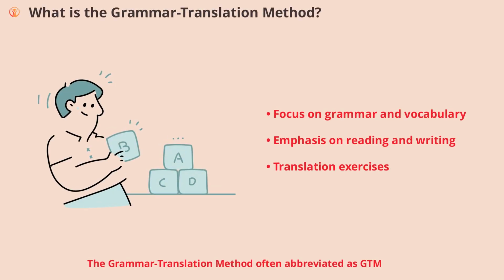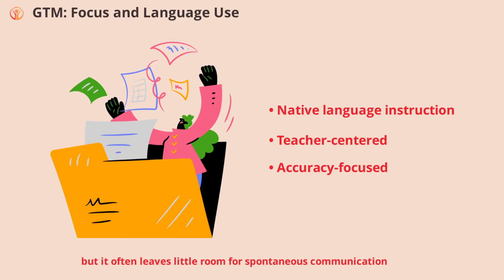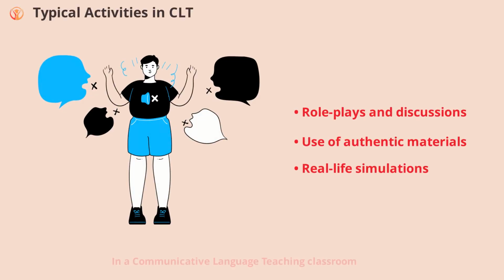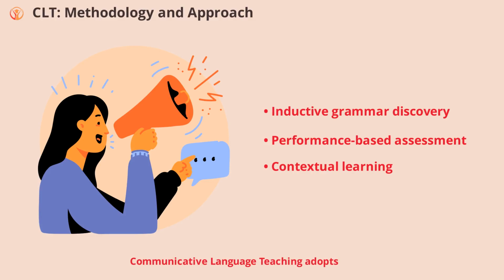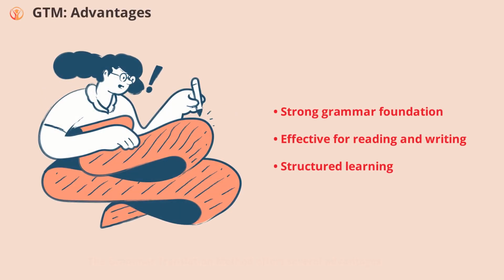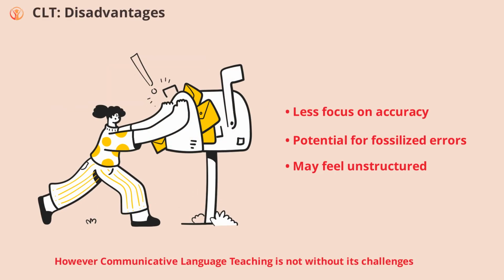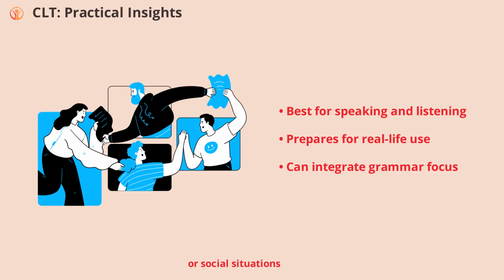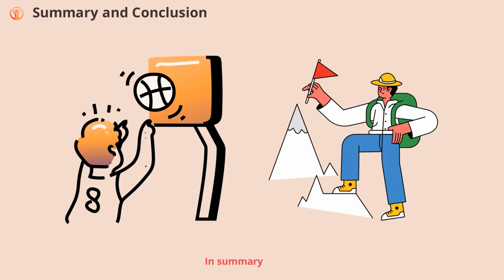TESOL Module 1 Lesson 1.2 Part 3